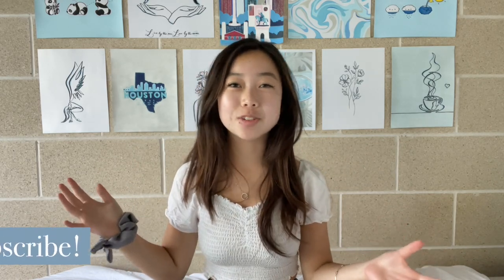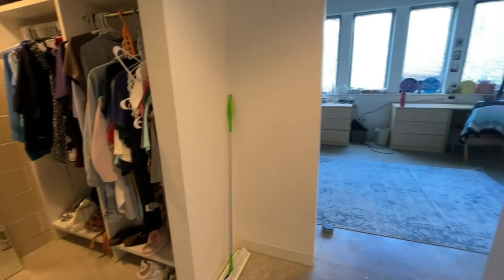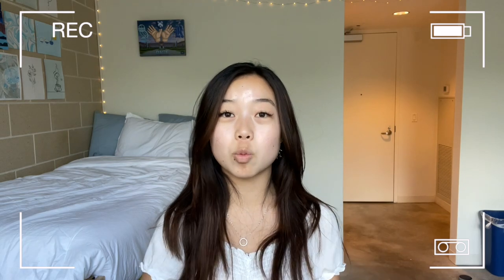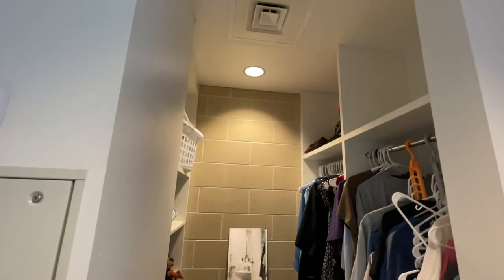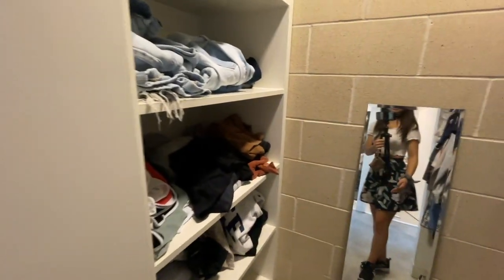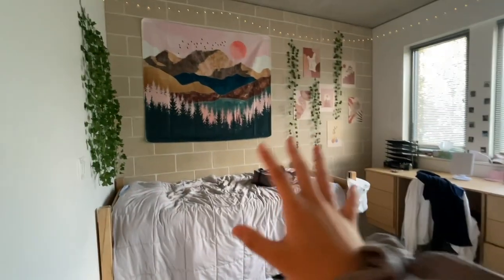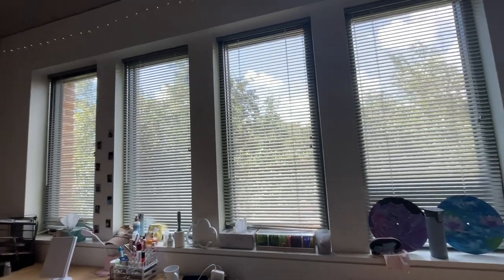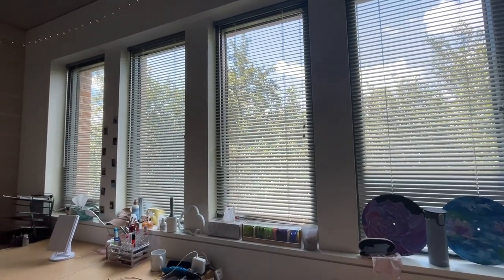RICE University Dorm Tour 🦉 | Duncan College 💚 | Freshman year College Dorm Tour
Happy Saturday! I'm so thankful for every single one of you and your support means so much to me. I'm so glad I was able to find such an amazing community here on Youtube and I can't wait to keep building it with all of you :)

🐼 My sticker shop is open!! to find out more. ⭐️ Follow on Instagram

After all these years of binging college dorm tour videos, it's finally time for me to make my own! So, here is my freshman college dorm at Rice University in the Duncan Residential College. It's an incredibly nice dorm and I'm really happy with it. I hope that you enjoy seeing my dorm and for those of you who are prospective students maybe this will make you excited/inspired!

I appreciate all of you guys so much ☕️ and if you're enjoying my videos and would like to buy me a cup of coffee... :)

I’d love to hear any thoughts you have in the comments! 💜

If you like cute dogs brightening up your Instagram feed, check out my dogs’ Instagram and give it a follow 🐶